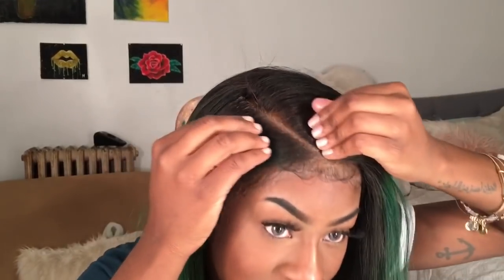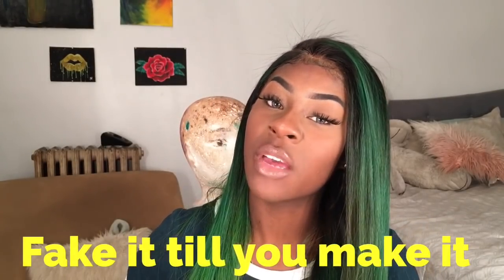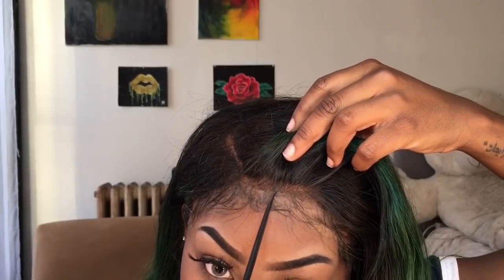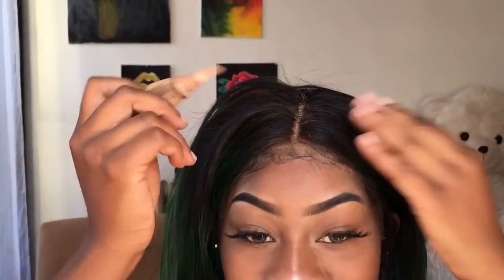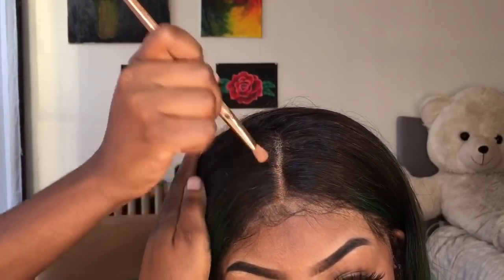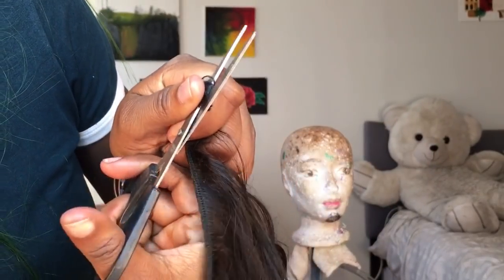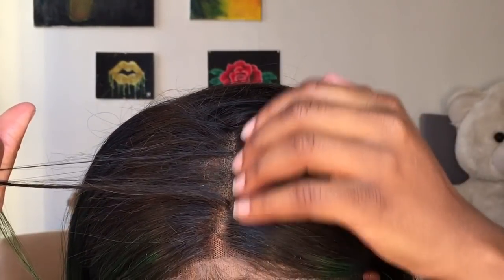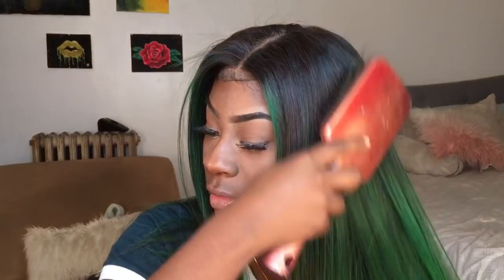How To Fix a BALDING Frontal/Closure!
Hi Guys , It’s Nya! ✨ Call me crazy but ask and you shall receive, this is a budget friendly way on making your frontal long lasting. no more spending money, no more filling spots in with a darker color okay! I’m here to help.

📸- iPhone6S

PS You saw it here first. 🤭

How i gained weight w Apetamin. BEFORE AND AFTER